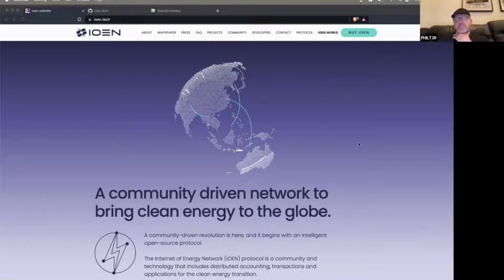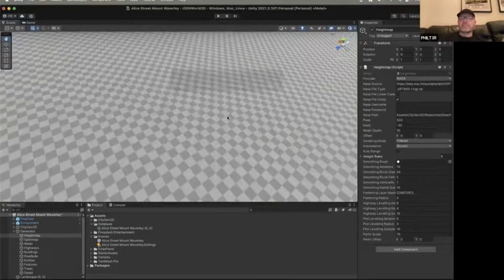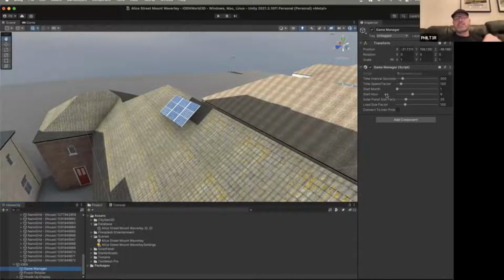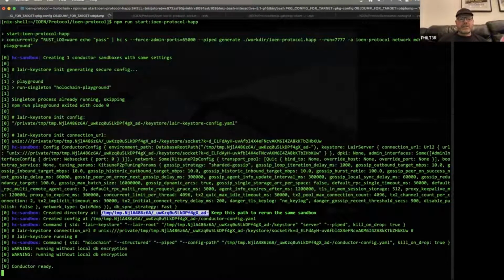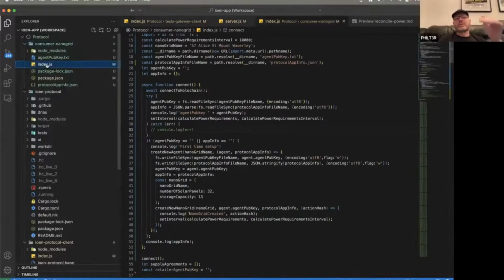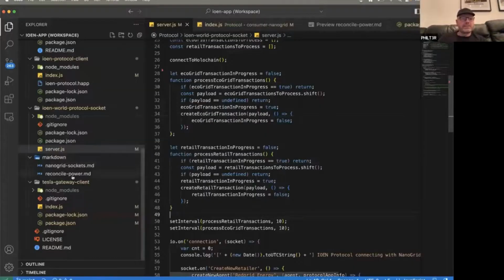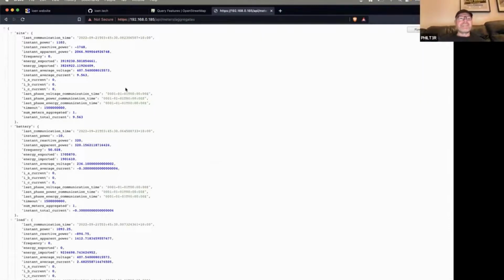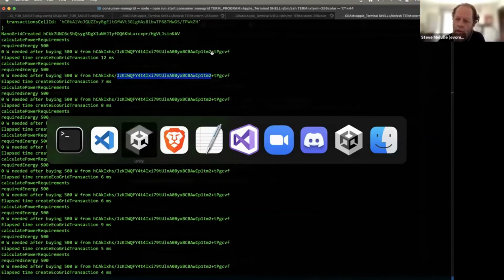HOLOCHAIN IN ACTION PRESENTATION: IOEN Protocol + IOEN World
Phil demo's IOEN World and the IOEN Protocol in action for real and simulated environments and applications.